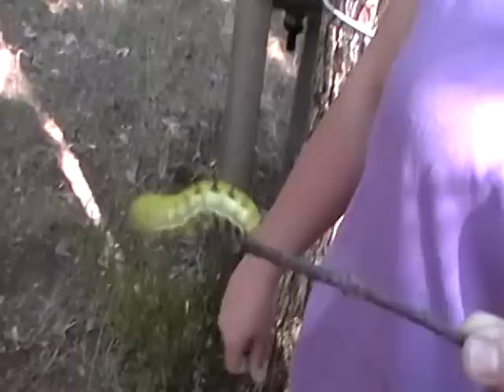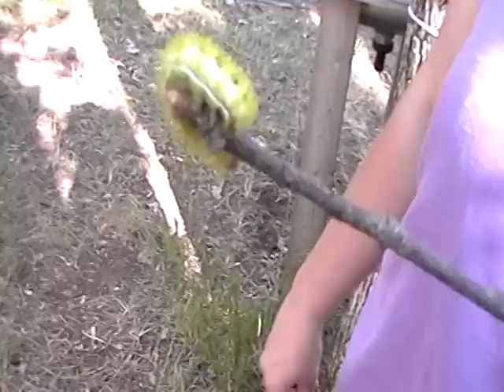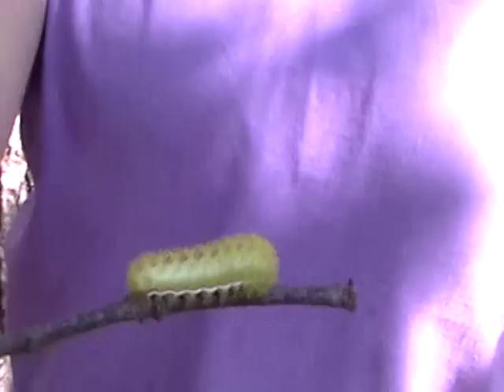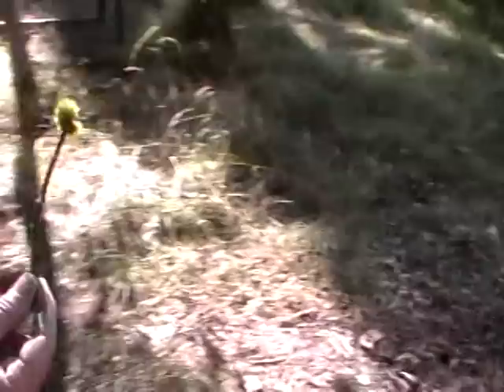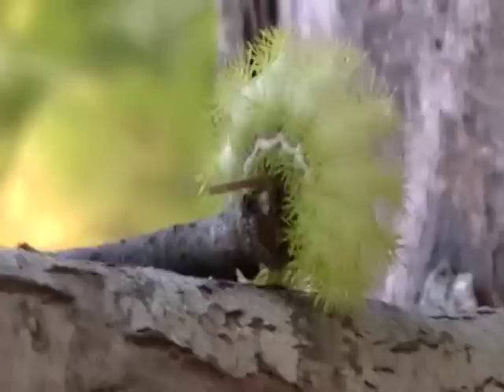Nancy Today: Poisonous Stinging IO caterpillar ASMR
Be very careful of this caterpillar!